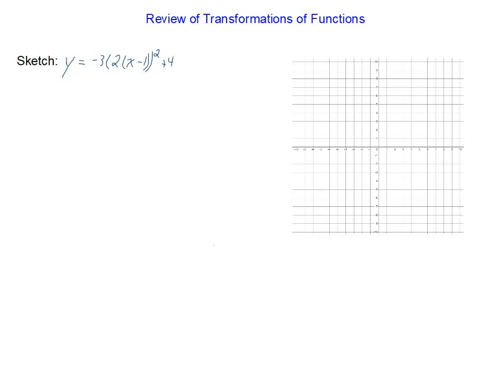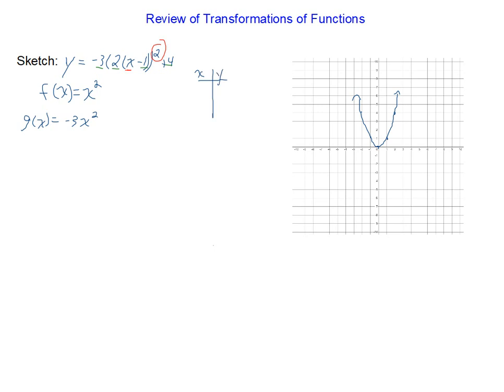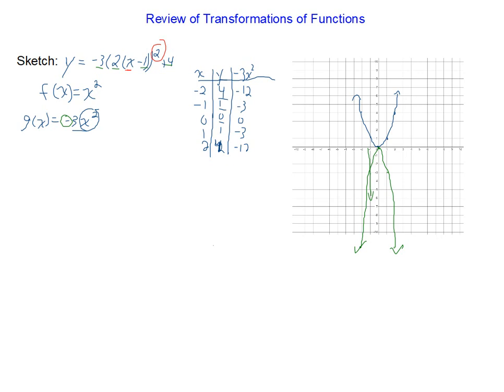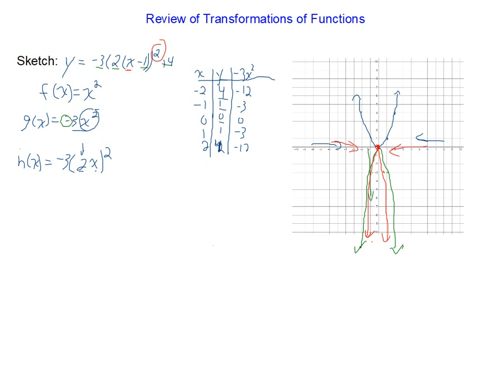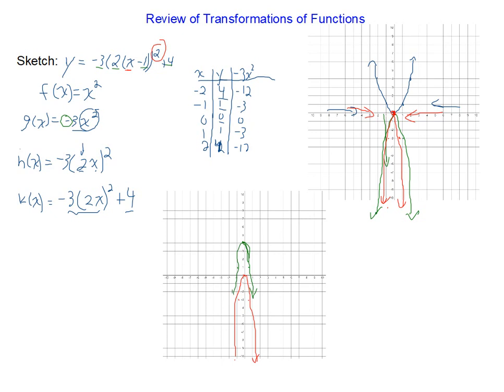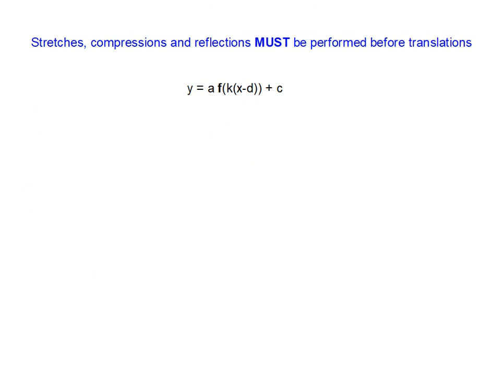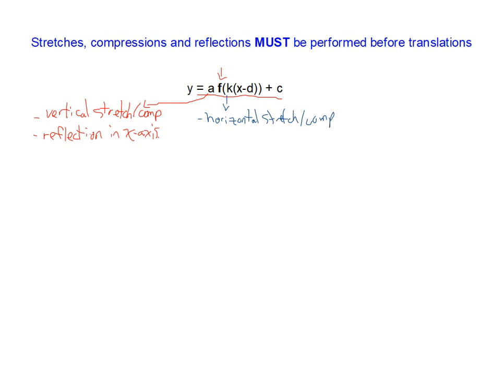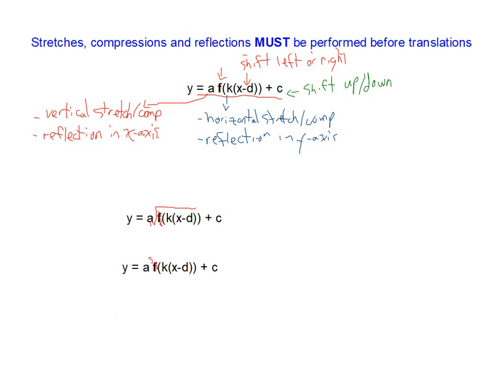Review of Function Transformations